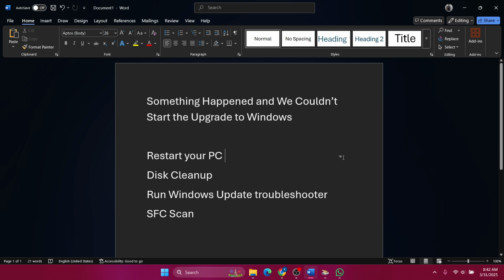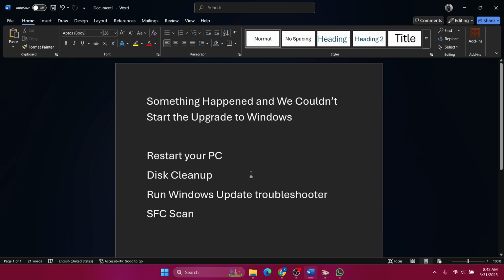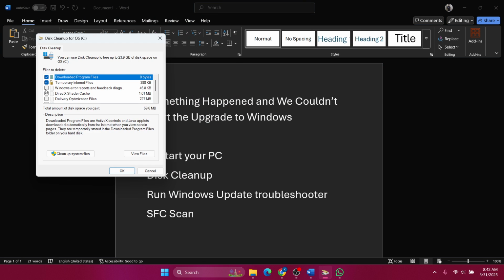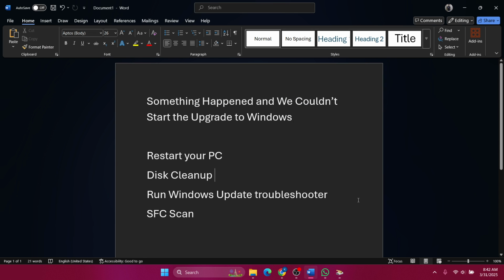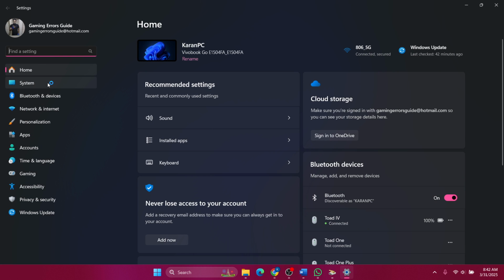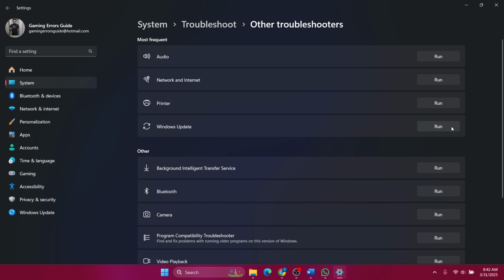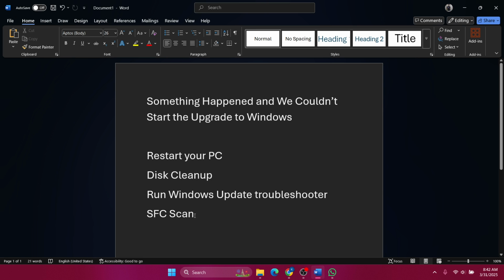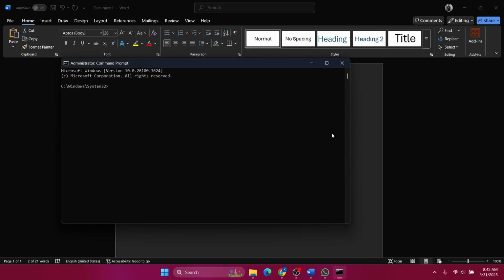How to Fix Something Happened and We Couldn’t Start the Upgrade to Windows Error in Windows 11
Video Title: How to Fix Something Happened and We Couldn’t Start the Upgrade to Windows Error in Windows 11

If you wish to fix Something Happened and We Couldn’t Start the Upgrade to Windows error, then please watch this video.